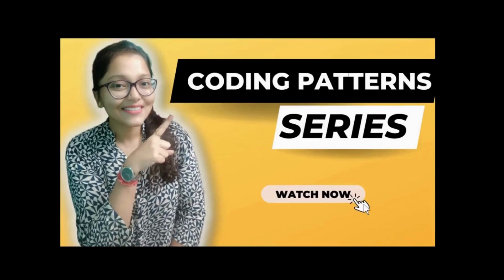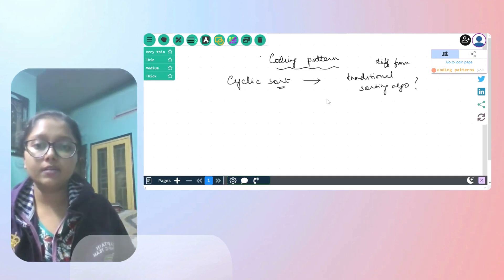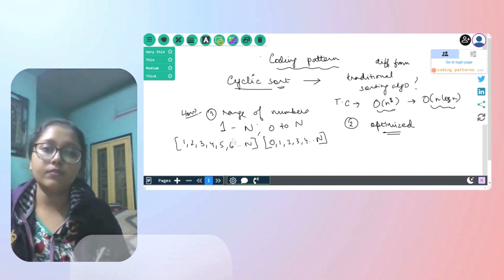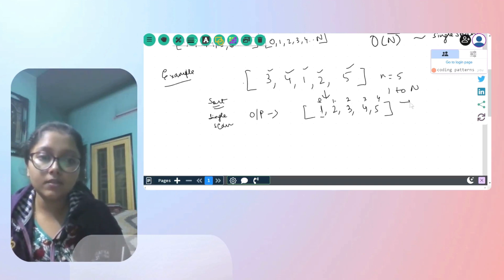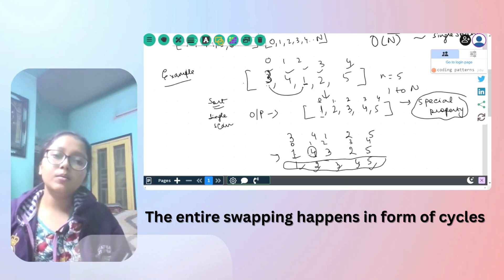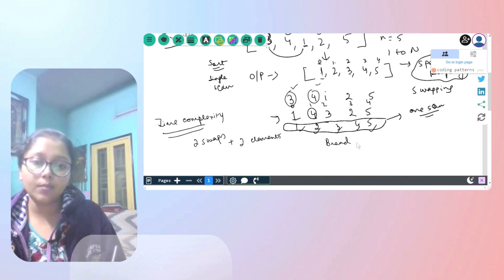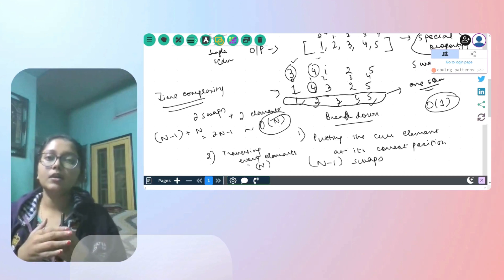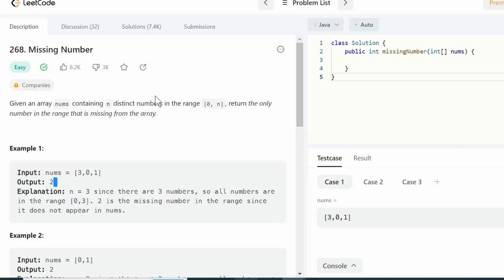Coding Patterns Series - Part 4 - Cyclic Sort | DSA preparation | Code With Ease - By Varsha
Hi All,

In this video, we discuss - Cyclic Sort pattern.

Based on community poll results, we realised that biggest challenge faced while learning DSA is the lack of holistic view of what they are learning.
This often leads to difficulty in getting optimal solution or memorising of coding solutions for interview preparation.

This is where knowledge of patterns comes to the rescue for all types of learners where they can corelate with similar questions, apply pre-studied concepts to new problems and find themselves in a much better position while they prepare for DSA.

We are hoping this series is helpful to many of you.

Created and Instructed by:
Varsha Das